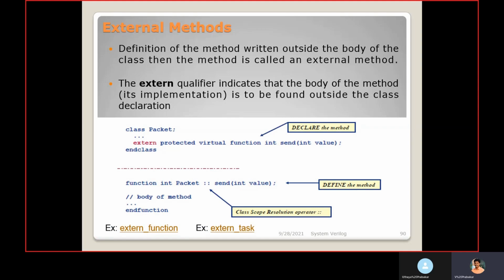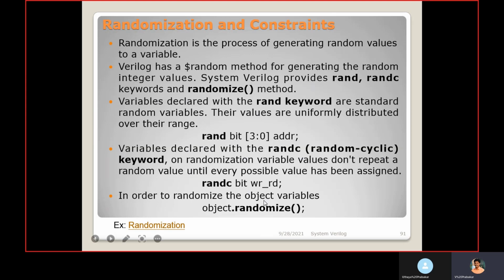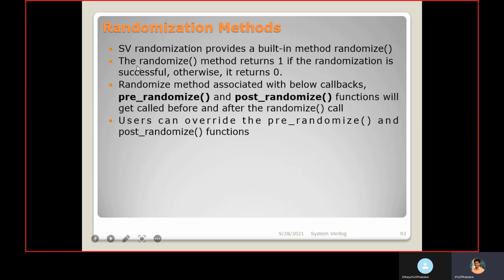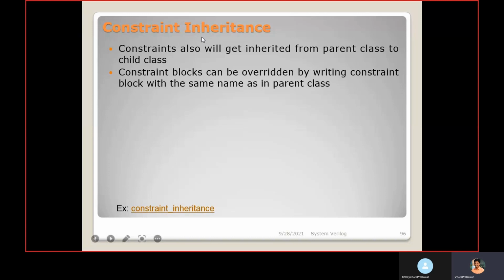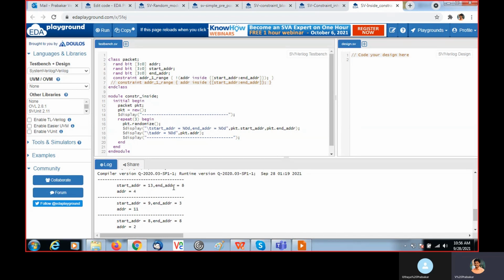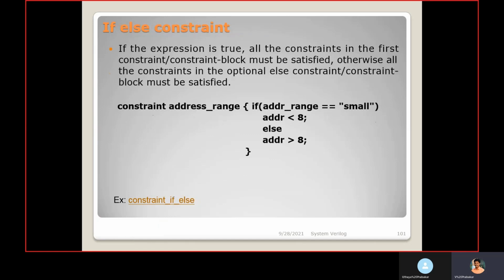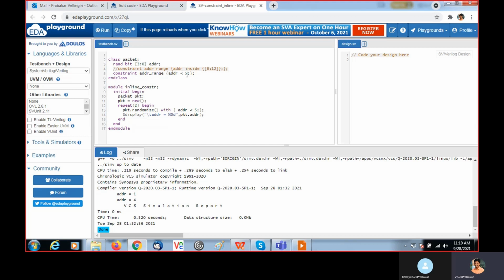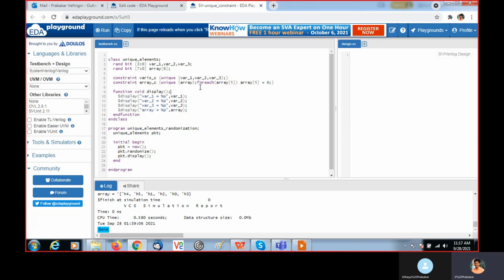System Verilog 13a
External Methods, Randomization & Constraints